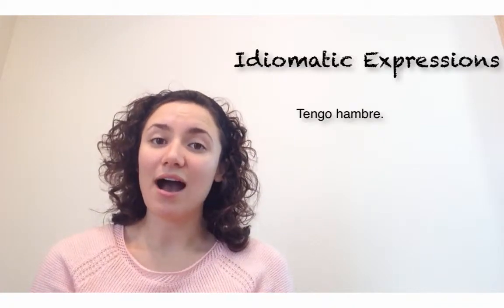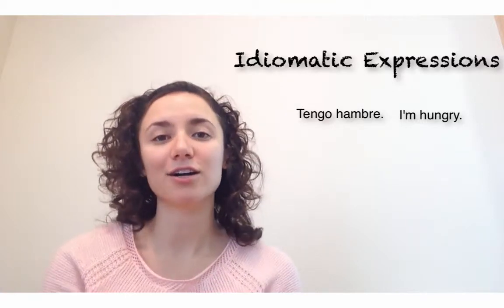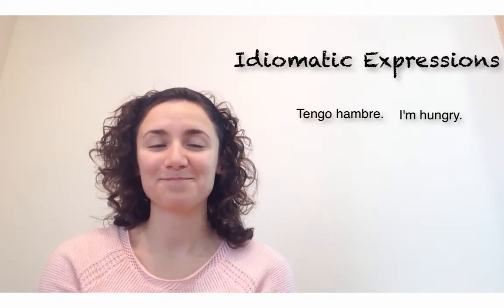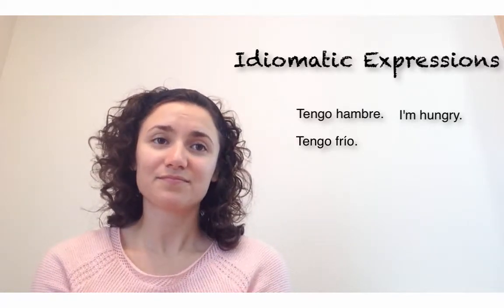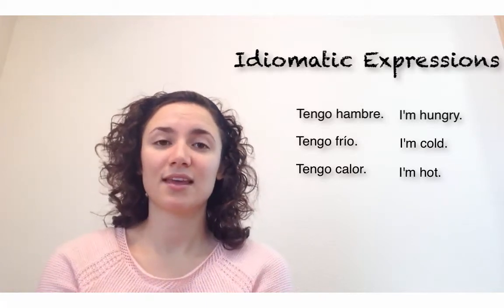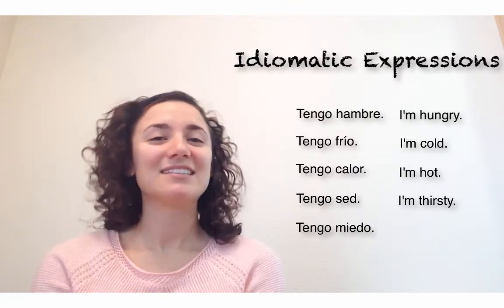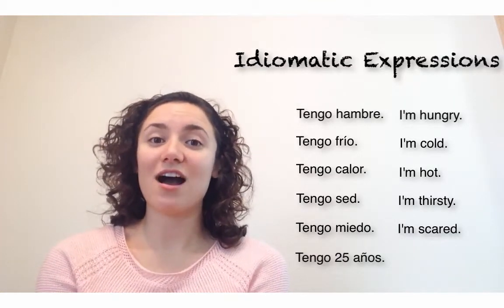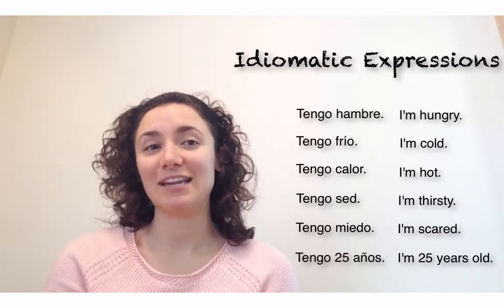Spanish Verb Tener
Learn the irregular Spanish verb "tener" – "to have." Learn how to conjugate tener, and the three ways to use it: to talk about something you have, to talk about something you have to do, and in common idiomatic expressions like "tengo hambre" (I'm hungry), "tengo 21 años" (I'm 21 years old), and more.